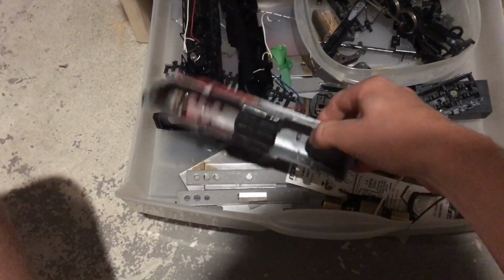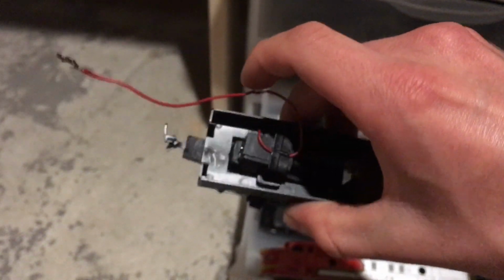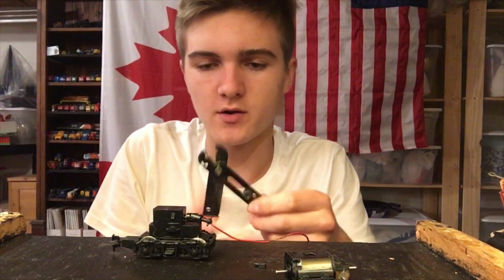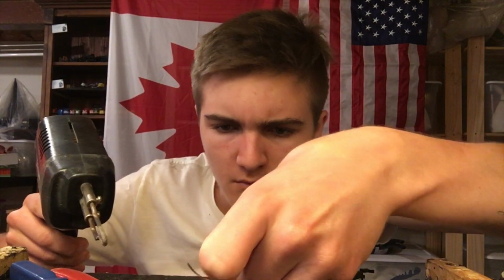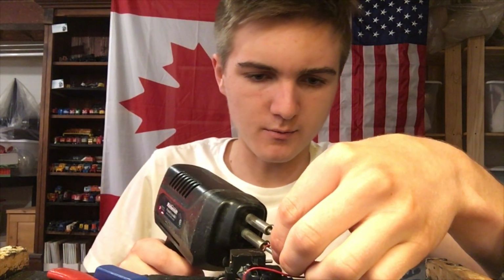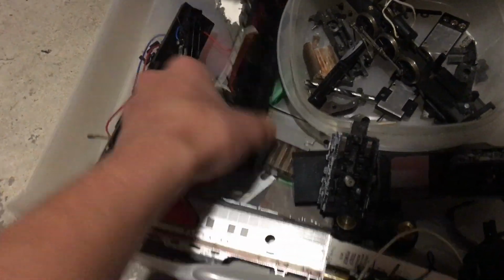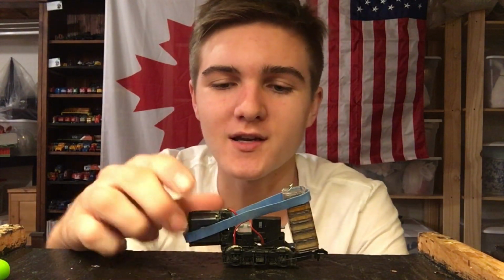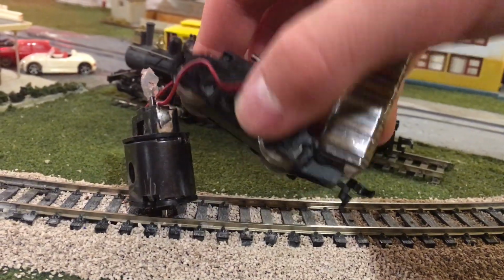I Tried to Build a Locomotive Only Using Scrap Parts...